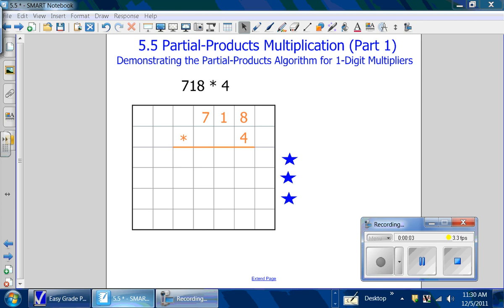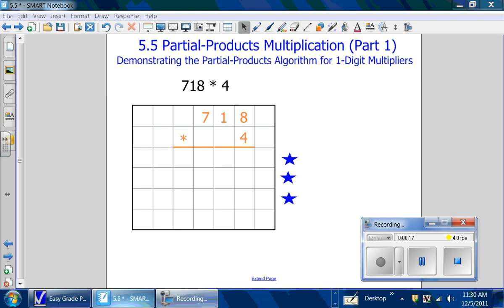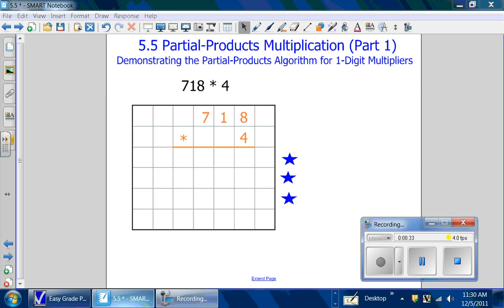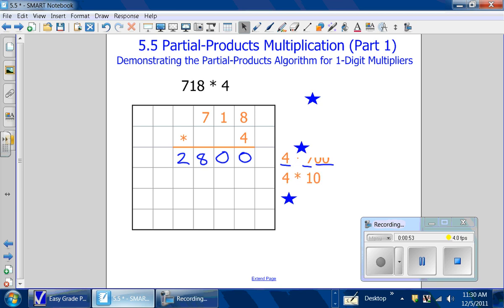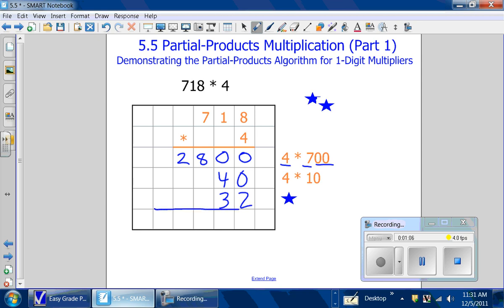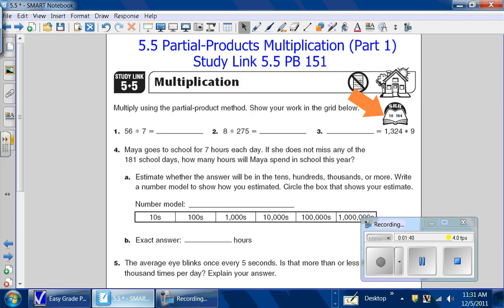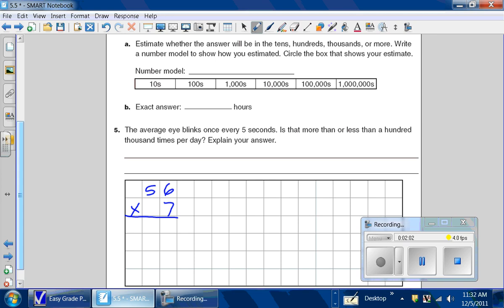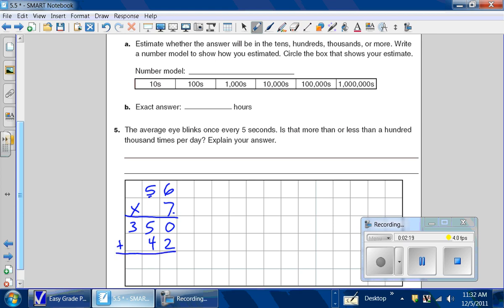partial products.wmv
4th Grade Everyday Mathematics Partial Products Multiplication